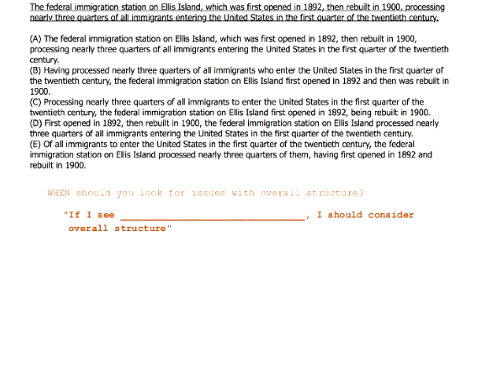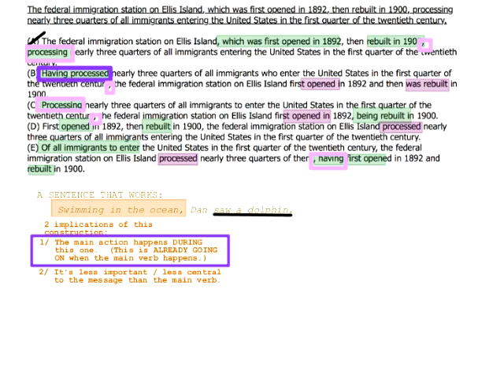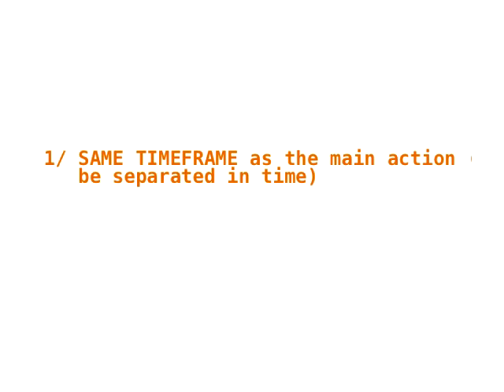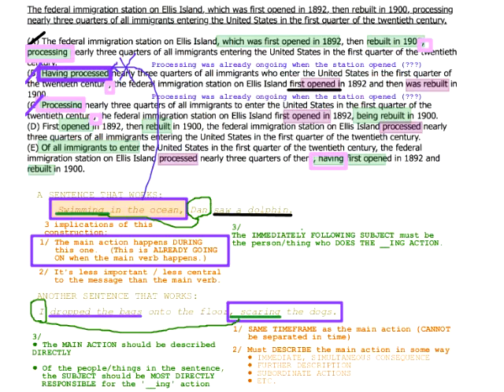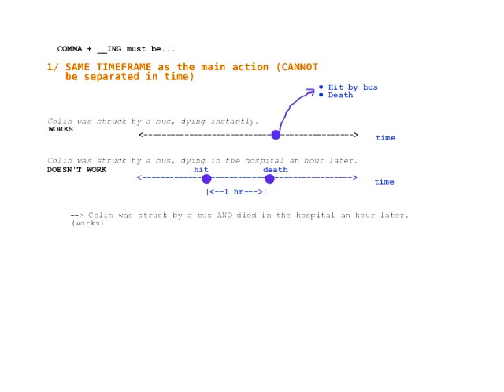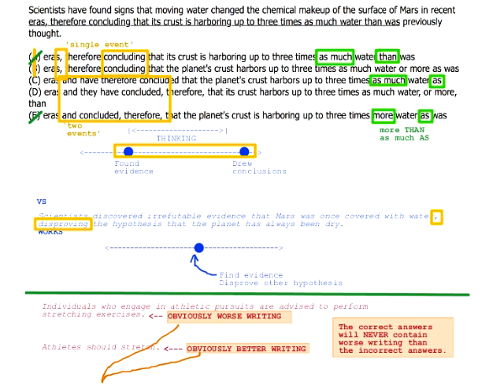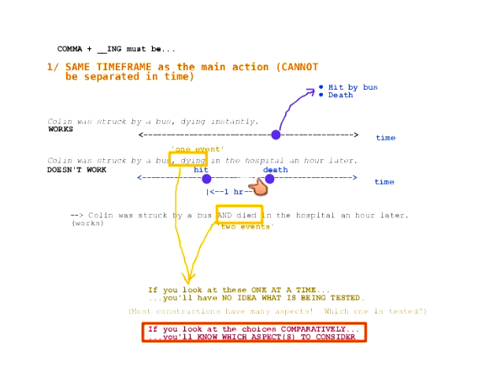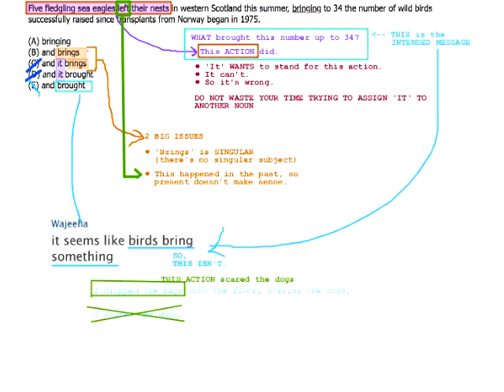31. Miscellaneous problems with Comma + _ING and overall structure issues. November 19, 2015